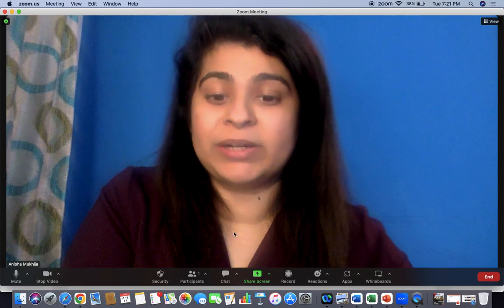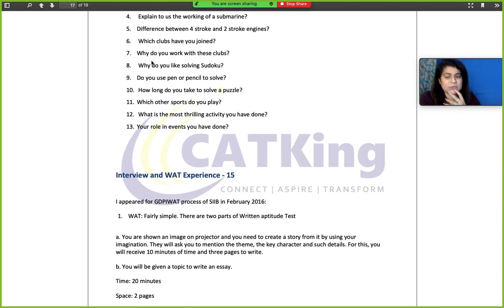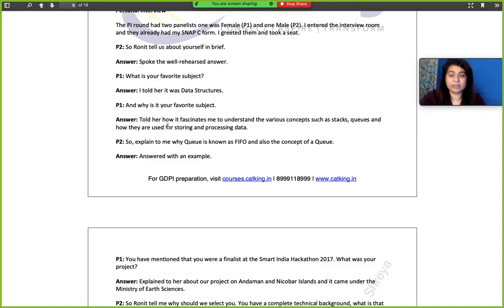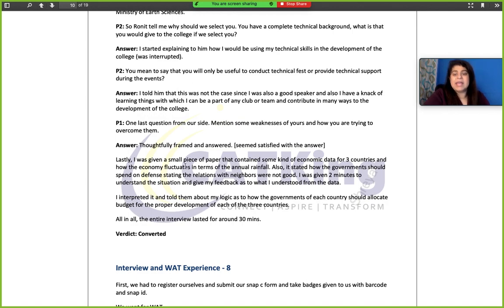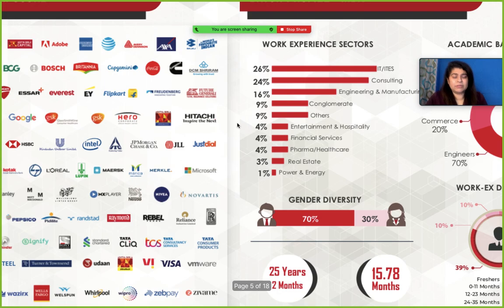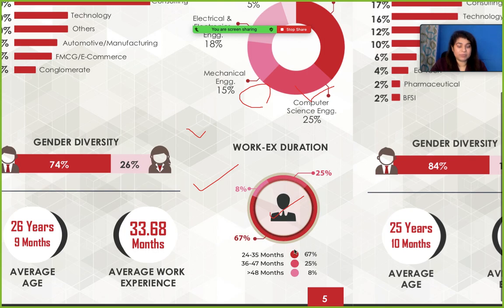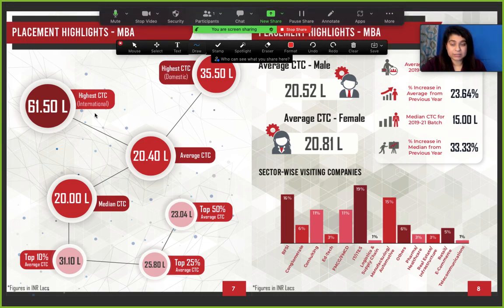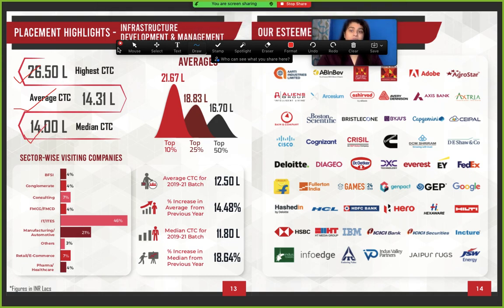SCMHRD 2023 Calls Out | Placement Highlights | Batch Profile | GE WATPI Experiences